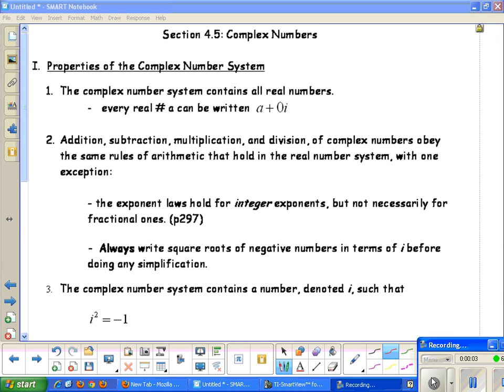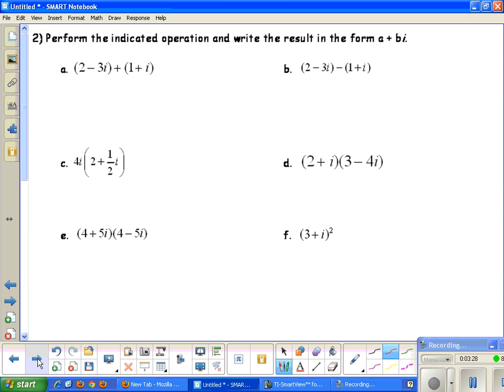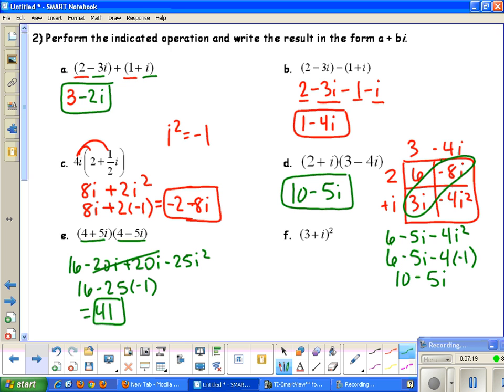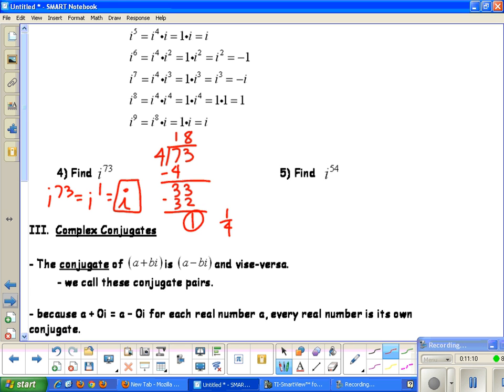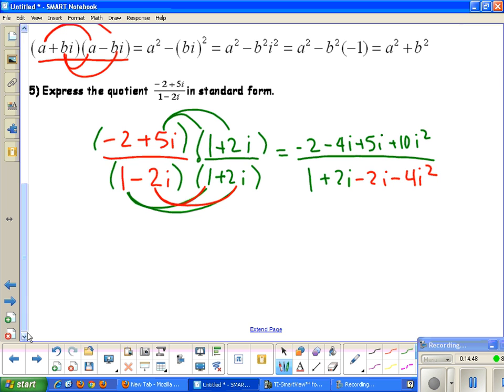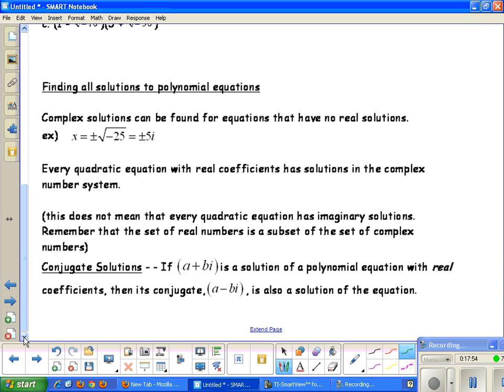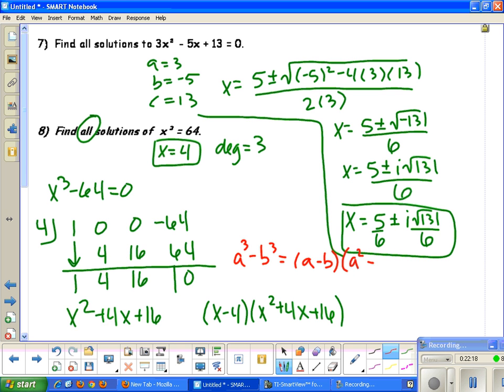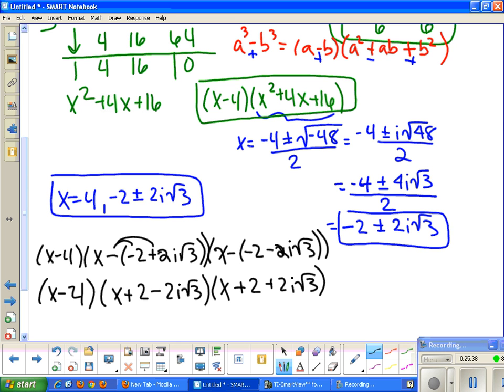Section 4.5 Complex Numbers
Objectives:  To write complex numbers in standard form.  To perform arithmetic operations on complex numbers.  Find the conjugate  of a complex number.  Simplify square roots of negative numbers.  Find all solutions of polynomial equations